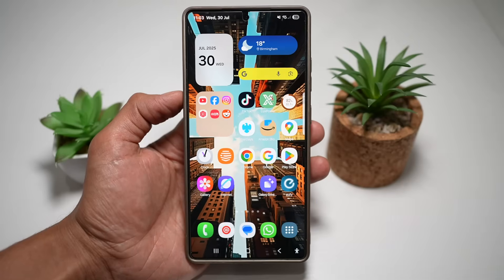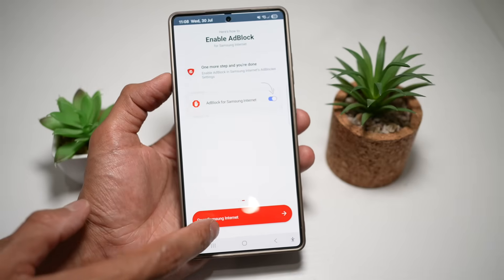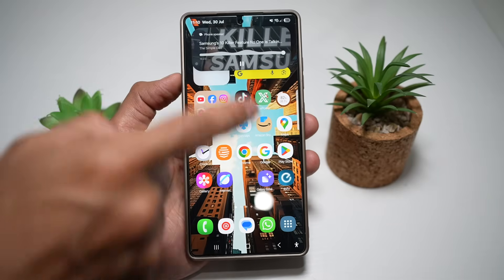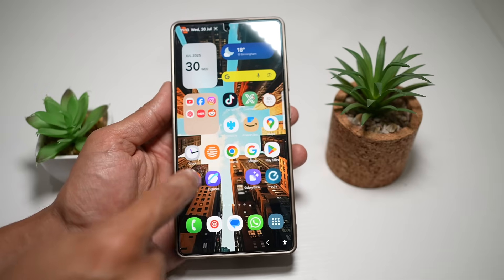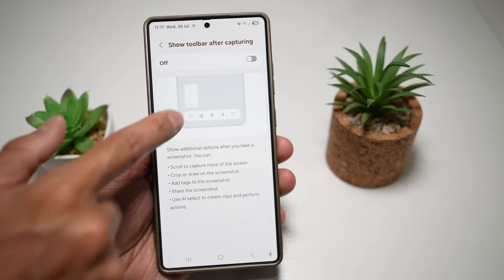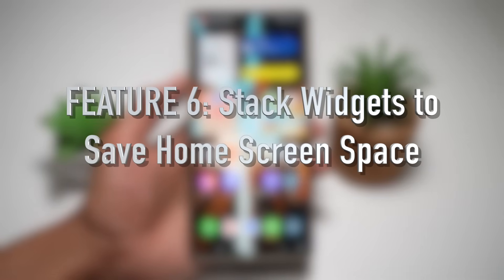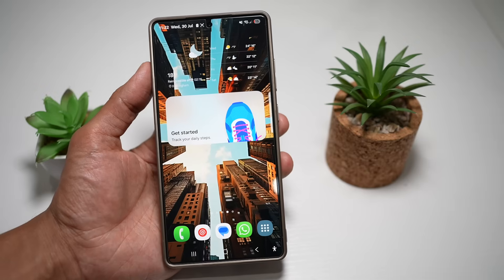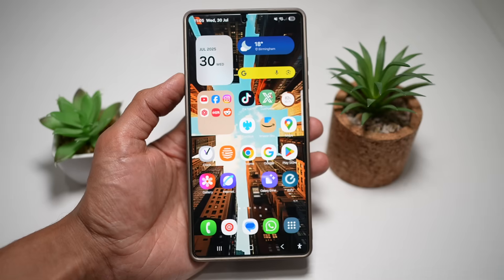50% of Samsung Users Didn't Know These Features Existed on Their Phone!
🚀 7 Samsung Galaxy Features You NEED to Try! (S25 Ultra Tips & Tricks)

In this video, I'm showing you 7 awesome features on my Samsung Galaxy S25 Ultra that can make your phone smarter, faster, and way more fun to use! Some of these tips also work on other Samsung Galaxy phones 📱✨

🔧 Features Covered:
0:00 Intro
0:25 Block Ads on Samsung internet
1:15 Play YouTube with Screen Locked (No Premium)
2:05 Jump to Website from a Screenshot
2:50 Hide Screenshot Toolbar
3:30 Customize Screenshot Toolbar Shortcuts
4:15 Stack Widgets to Save Home Screen Space
5:00 Show Touch Indicators on Screen
5:45 Outro & Subscribe!

💡 Whether you're watching YouTube ad-free, customizing screenshots, or saving space on your home screen, these tips are easy and super useful.

💬 Comment your favorite feature below—or share your own tips!

📱 Filmed on: Samsung Galaxy S25 Ultra